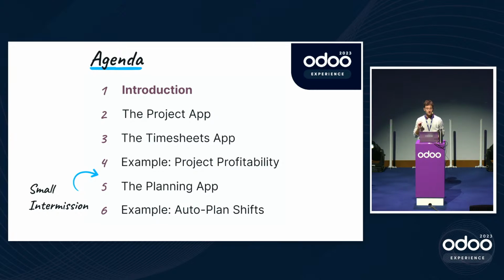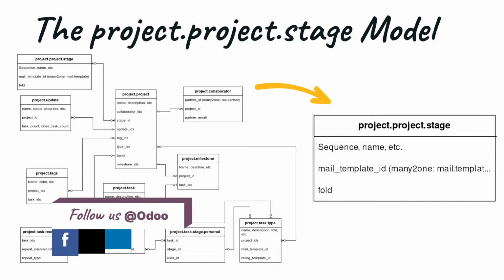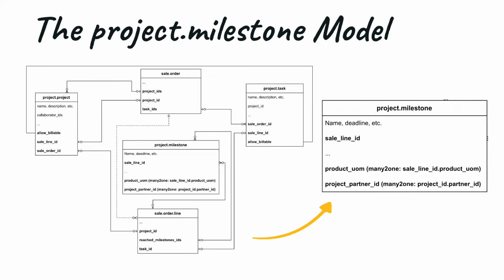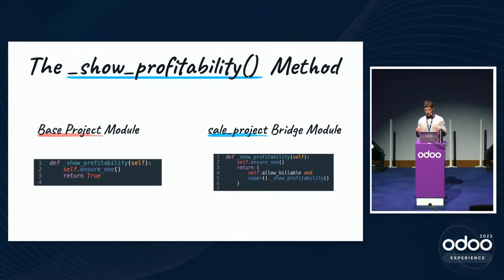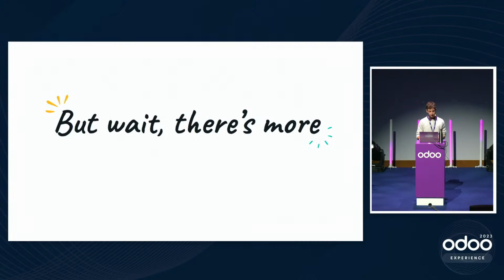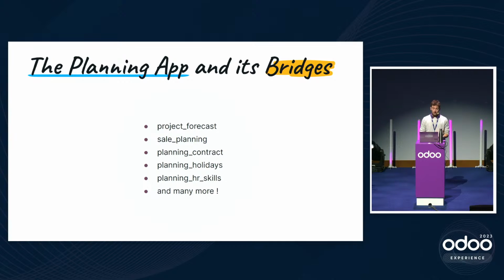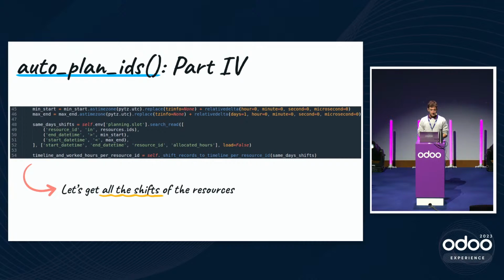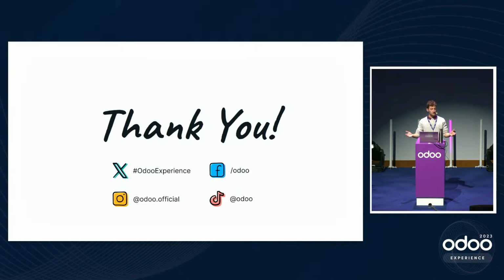Odoo Service Apps (Project / Timesheet / Planning) a technical tour